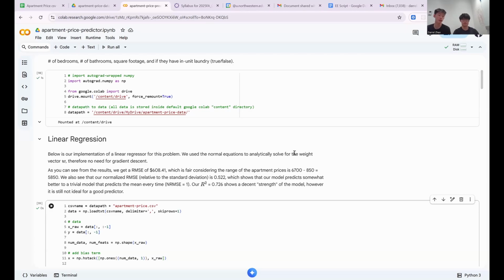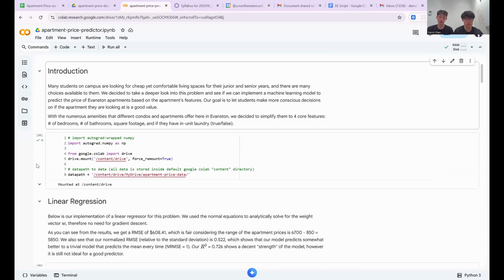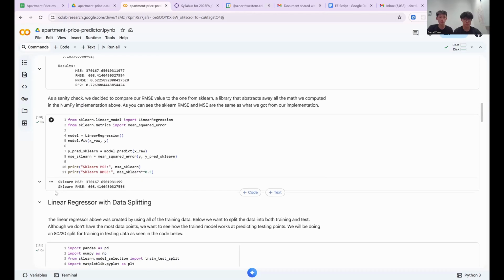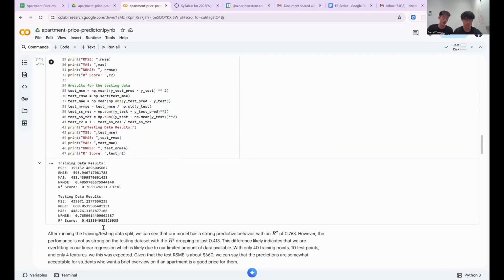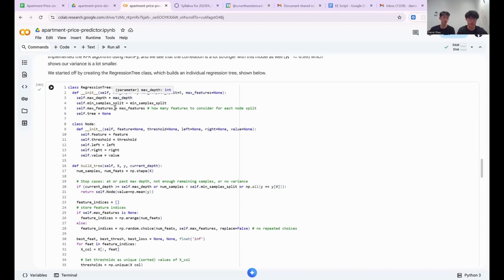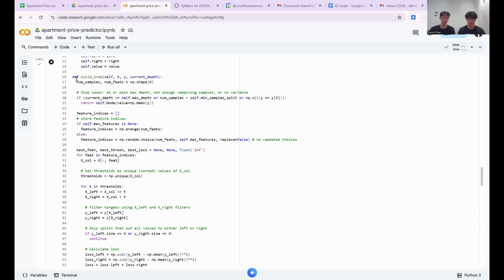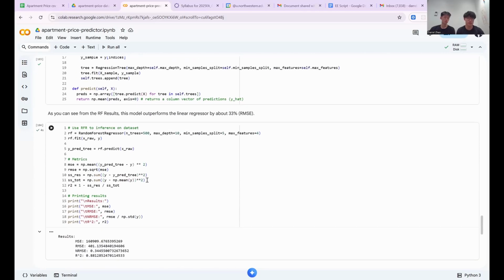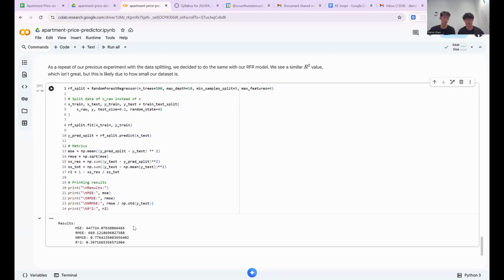EE375 Final Project | Apartment Price Predictor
Price predictor to help Northwestern Students to better compare housing choices